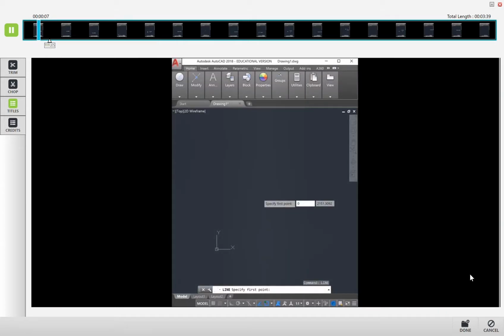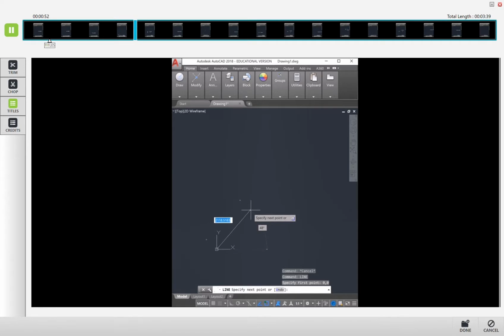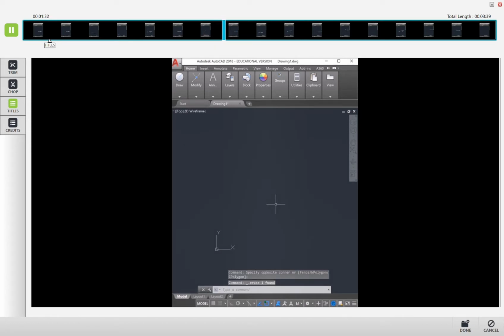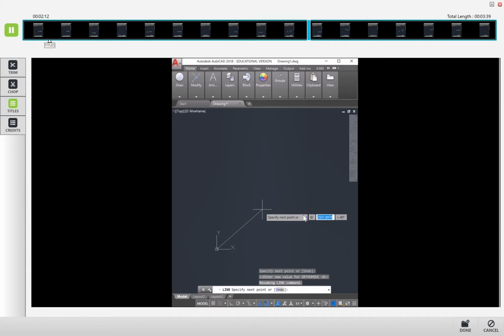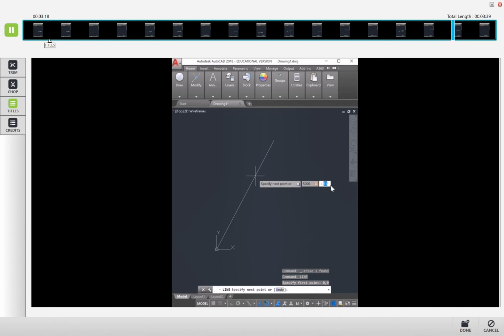2D CAD: Lines using coordinates.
Silkensolutions presents training in three drawing lines using the absolute, relative and polar co-ordinates.